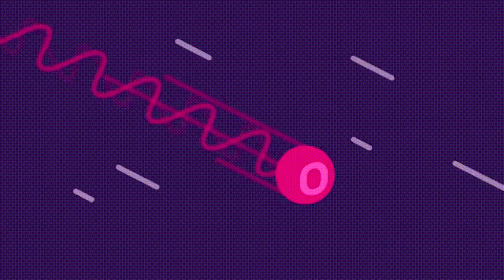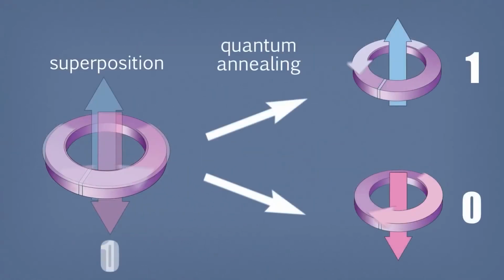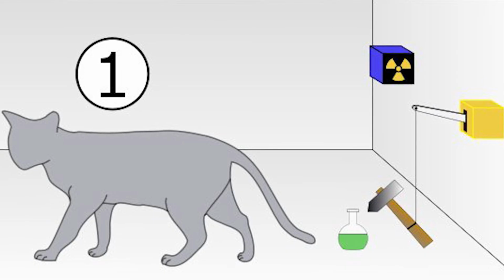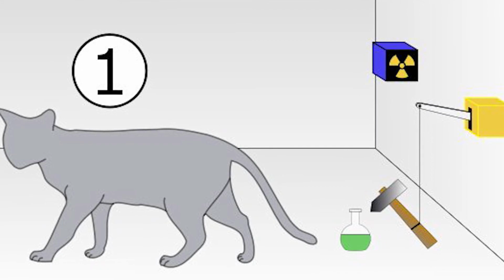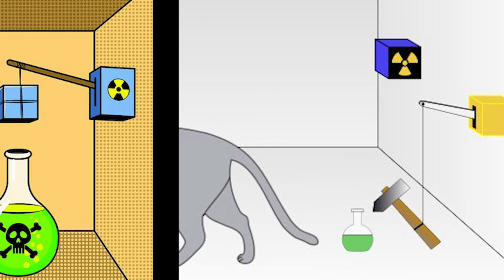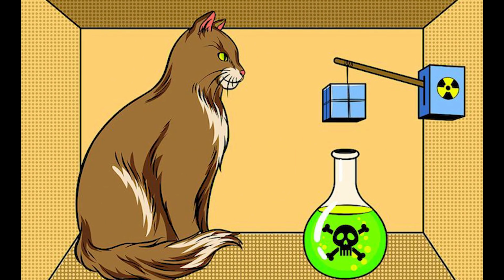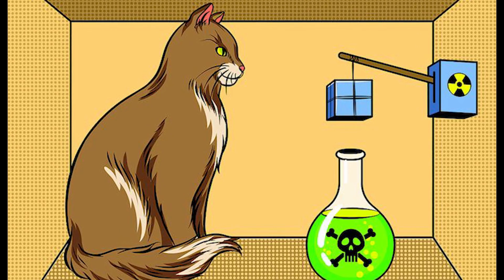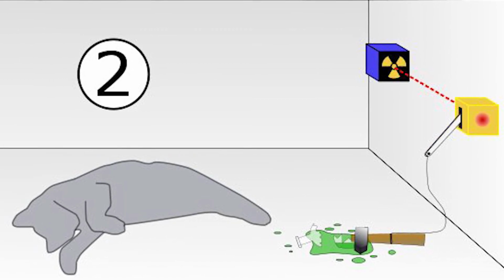Quantum Superposition and Schrodinger’s Cat | Explained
Quantum superposition is a fundamental principle of quantum mechanics. It states that, much like waves in classical physics, any two (or more) quantum states can be added together (or superposed) and the result will be another valid quantum state; and conversely, every quantum state can be represented as a sum of two or more other distinct states. You can think of Superposition as a system that has two different states and it’s possible for it to exist in both. In physical terms, an electron has two possible quantum states: spin up and spin down. When an electron is in superposition, it is both up and down at once – it is a complex combination of both. Only when it is measured does it drop out of superposition and adopt one position or the other.

Enable the notification icon and get notified when we upload our next video. You can also mention your video topic ideas, and the most commented ideas will be picked for our future videos.

Timestamps:
00:00 Quantum Superposition Explained
01:15 Schrodinger's Cat
04:29 Outro

Credits:
Script and Research by Sajith and Sarthak
Video Editing by Sajith, Sarthak, Rahul, and Maria
Voiceover by Kris Yeti